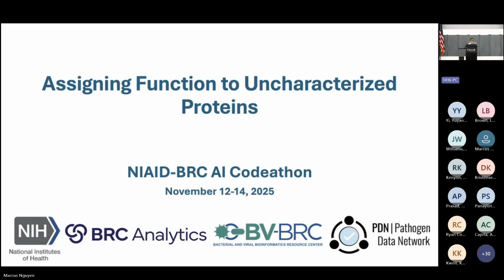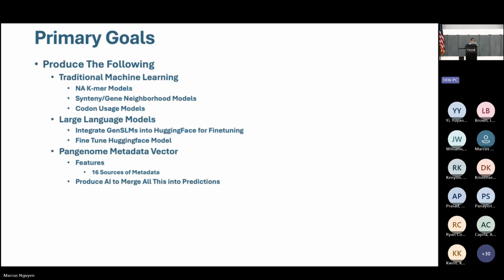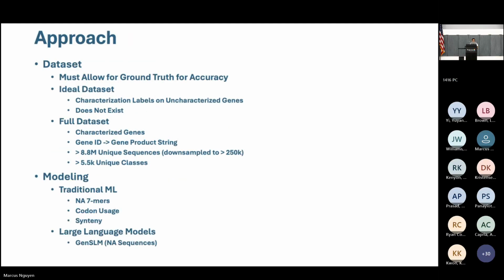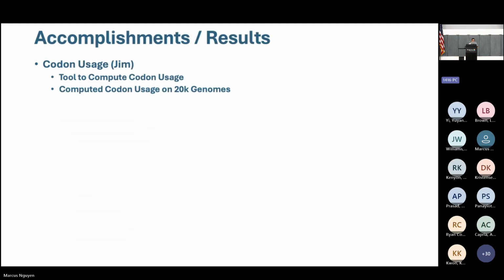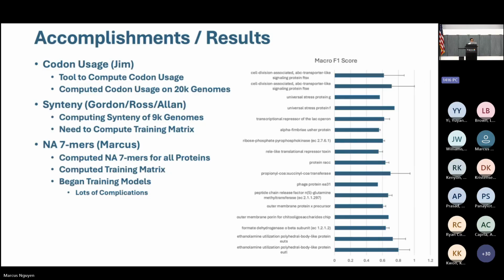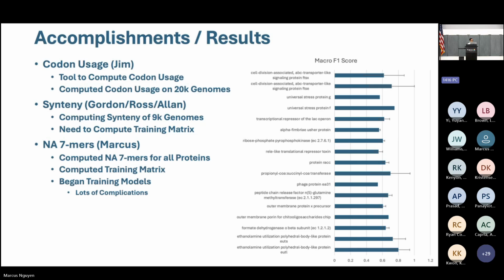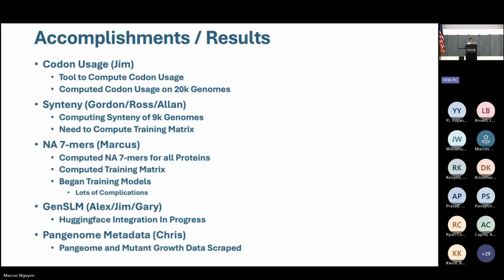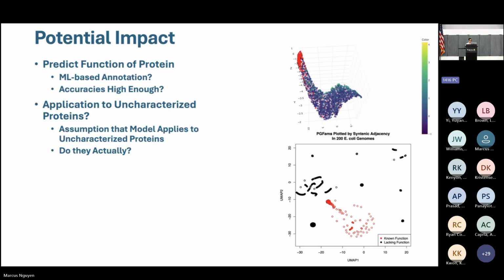AI Codeathon - Assigning Gene Functions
Assigning Functions to Uncharacterized Gene

In this project, we aim to leverage aspects of machine learning and large language models to predict functoriality from known, characterized genes and proteins. That model can then be used to predict functionality for uncharacterized genes and proteins. The project will utilize traditional ML using K-mers and ensemble methods like XGBoost and random forest while also incorporating aspects of LLMs like GenSLMs and ESM embeddings and, if time permits, fine tuning GenSLMs or ESM models for the task of function classifiction. The BV-BRC functional roles, PGFams, and PLFams will be leveraged as labels while the sequence data itself will be feature-ized to build models.